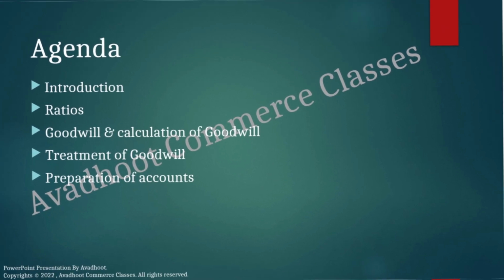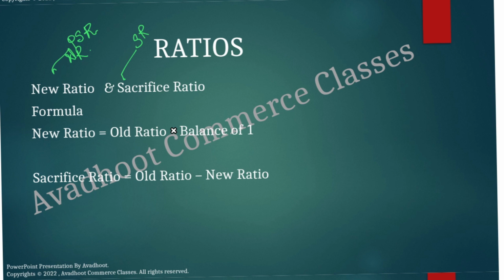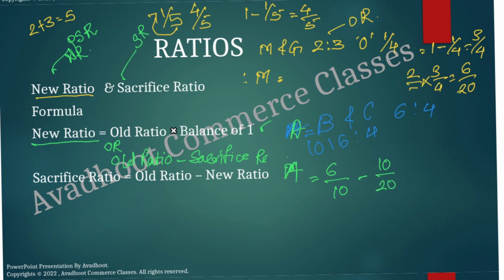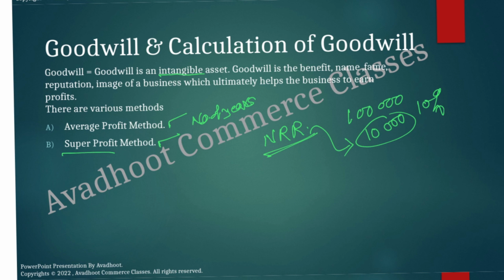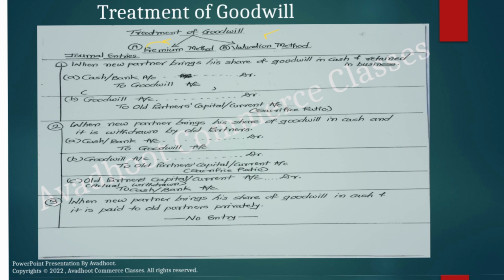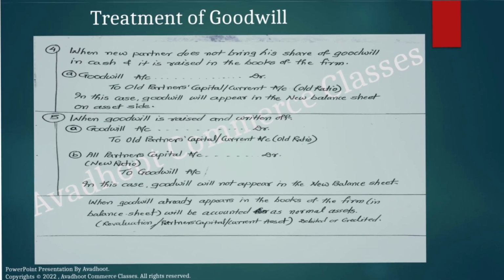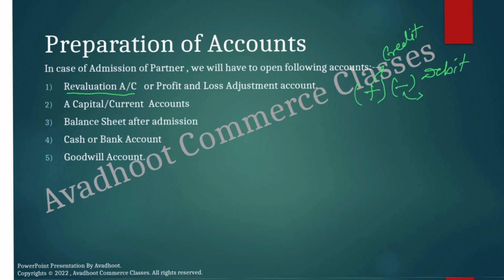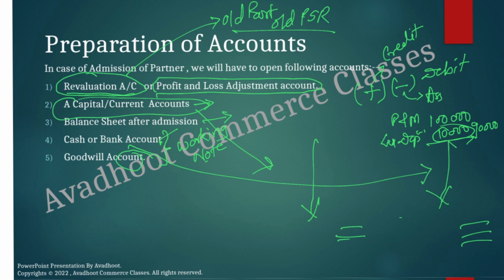Admission of a Partner | ONE SHOT | Class 12 | Complete Chapter | Accounts | Calculation of Ratios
This video includes the following:
1) Introduction
2) Ratios and Calculation of Ratios (Old Ratio, New Ratio, Sacrifice Ratio)
3) Goodwill and Calculation of Goodwill
4) Treatment of Goodwill
5) Preparation of Accounts

Please click on the bell icon for every new video upload notification.

30 years of experience teaching Commerce Students by conducting my Avadhoot Classes, available online as well.

Copyright for Thumbnail reserved to "Adobe Inc."